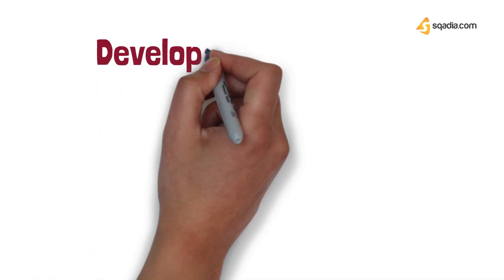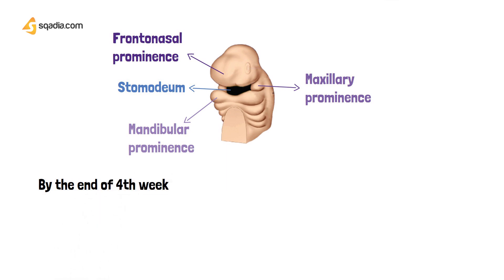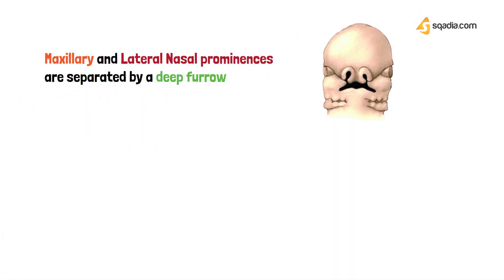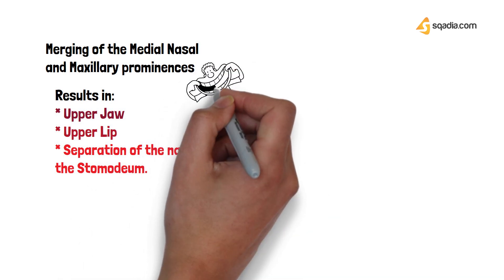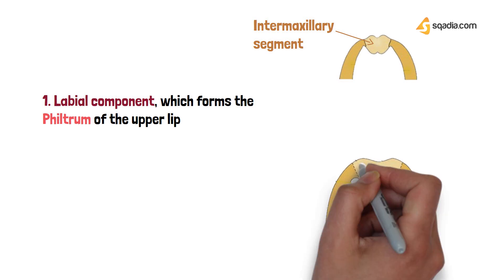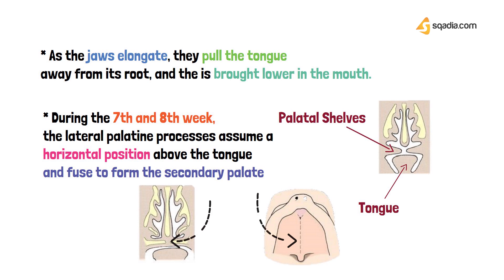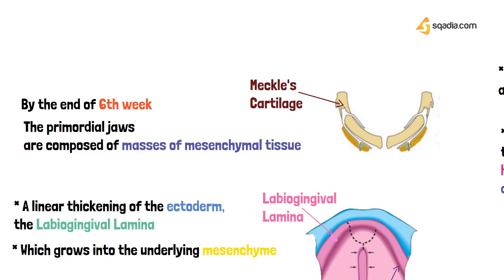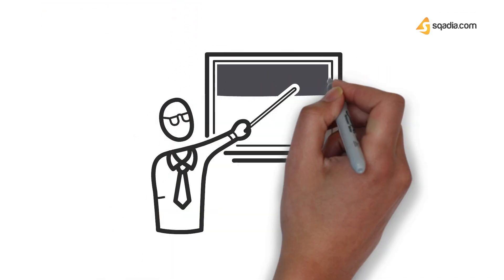Development of Face | Embryology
To help you learn about the facial development embryology, we are here with an exciting video on development of face, where we start off with the 4th of the Intra uterine Life, how 5 facial prominences are involved in giving the face the shape. Moving on to the formation of the nasal prominences and how they merge with other prominences to form different structures.

Next the development of the primary palate and secondary palate is discussed in detail, finishing off with the Nasal cavity. Video consists of many pictures detailed explanation to help grasp the concept of development of human face.

▬ 📌 Development of Face
A face is unique to each person and is the basis of their own identity. However, the embryological origin is the same for all humans. The development is complex and involves the formation and coordination of various tissues to form the final product.

▬ 📌 Embryo Face Development
🟢 Early in the 4th week, 5 facial Prominences appear. These are Frontonasal, Paired Maxillary ad the Mandibular Prominences.
🟢 Bilateral oval thickenings appear on the inferolateral aspect of the Frontonasal Prominence known at the Nasal Prominences.
🟢 Maxillary Prominences grow and compress the Medial NP towards the midline to form the upper lip.
🟢 Whereas the Maxillary and the Lateral NP are separated by a Groove, Naso Lacrimal Groove.

Watch the Video to watch how this Groove turns into Nasolacrimal Duct.

🟢 Eventually the Maxillary Prominences also merge to form the Intermaxillary Segment, Watch the Video to see what this segment further develops into.

Watch the Video for the formation of Labiogingival Lamina and the frenulum, and a detailed diagrammatic explanation.

▬ 📌 Development of Secondary Palate
🟡 At around 6Th week 2 projections emerge from the Maxillary prominences, which move along the tongue to merge and form the Secondary Palate.
🟡 Eventually Ossification occurs forming the Hard Palate, but the posterior part does not ossify forming the Soft Palate and Uvula.

Watch the video to understand the mechanism of action of glycerin trinitrate.

▬ 📌 Development of Nasal Cavity
🔵 Around the same time the Oronasal membrane also starts to degenerate leaving an empty space known as the Primitive Choanae.
🔵 Which eventually convert to Superior Middle and Inferior Conchae.